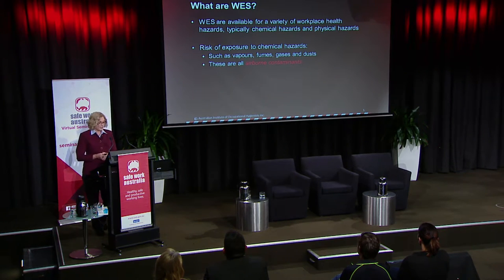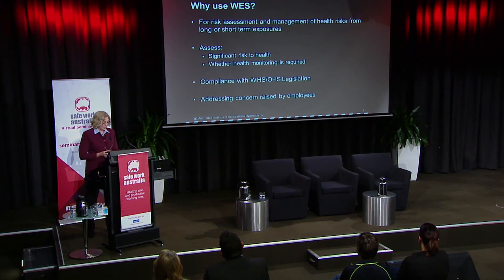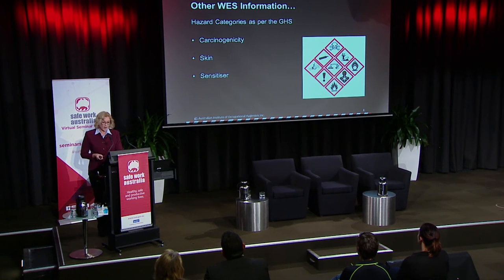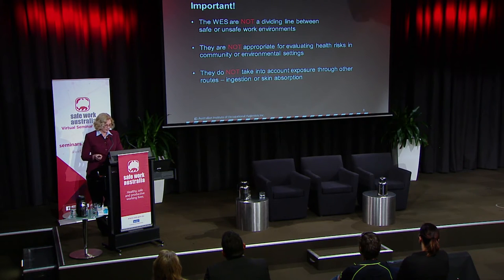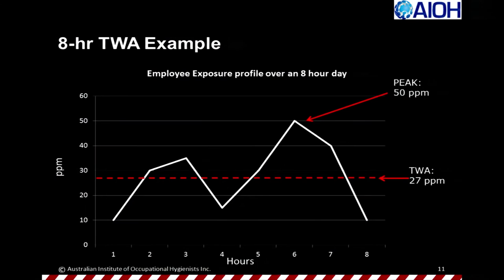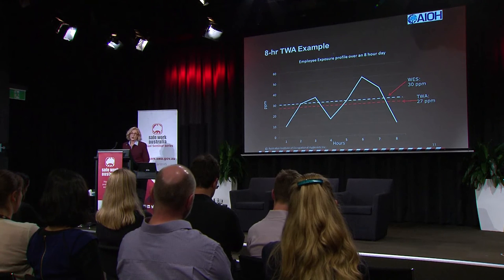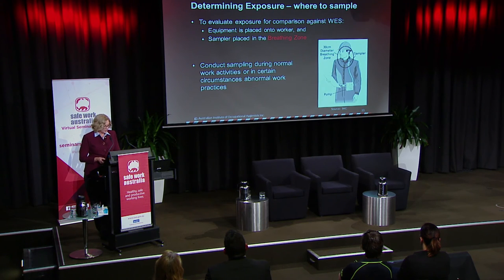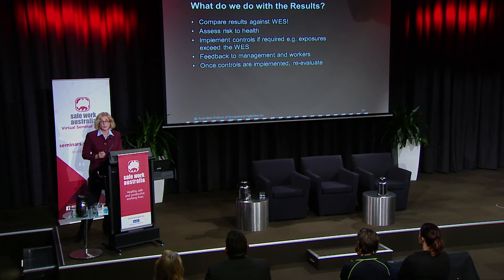Workplace exposure standards and how to use them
Linda Apthorpe from the Australian Institute of Occupational Hygienists (AIOH) discusses how best to use workplace exposure standards to protect workers from exposure to airborne contaminants.